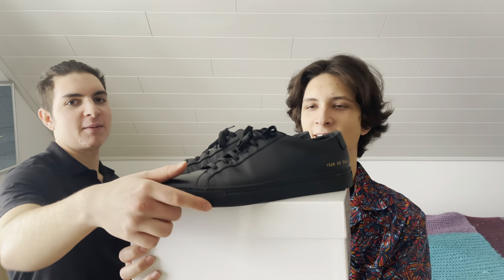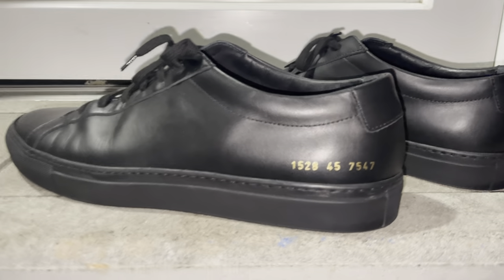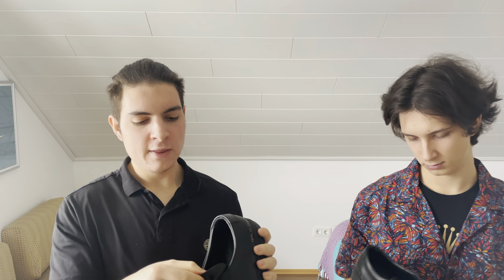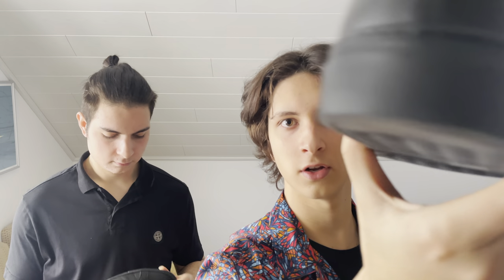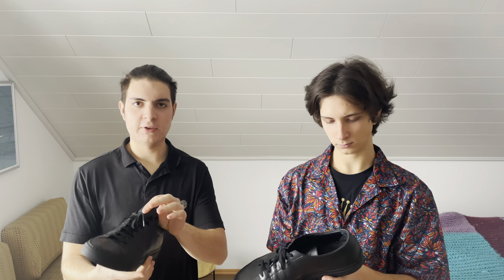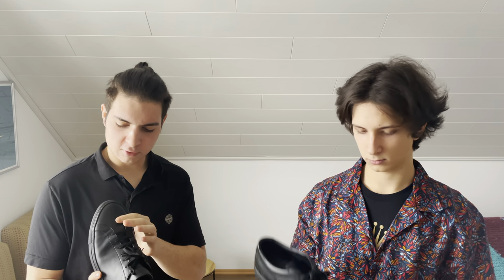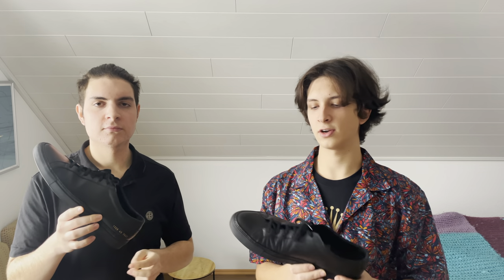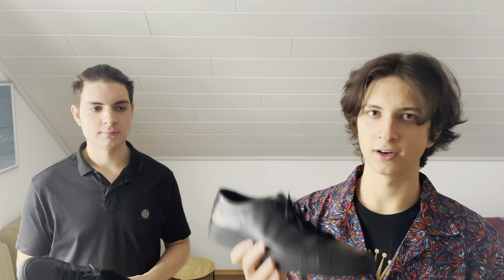The Black Common Projects Shoe Review + On Foot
This is the Black Common Projects Achilles Low Shoe. A luxury low-trimmed sneaker, made with "authentic leather" and "premium" materials. Well, "are these marketing fibs?" find out. Today on Cashcargot, we test the quality, brand, comfort, and give insight on everything you will need to know in purchasing this $400 exclusive Common Projects shoe! Relax and enjoy this shoe review with unboxing, on foot camera angles, and close-ups. More are coming soon! (wink wink Prada, Raf Simons, and more only on Cashcargot!)

Thanks!